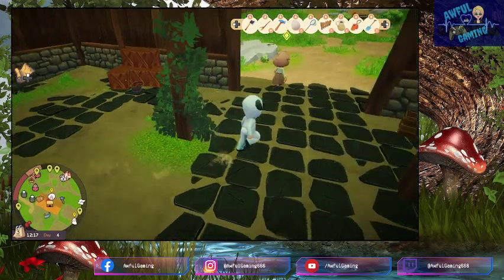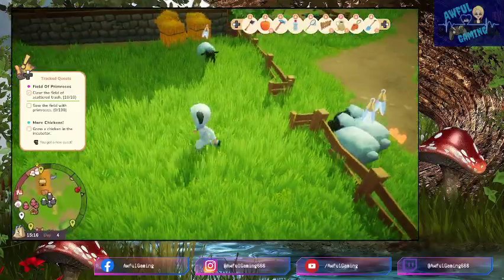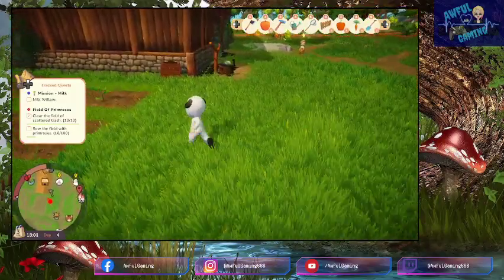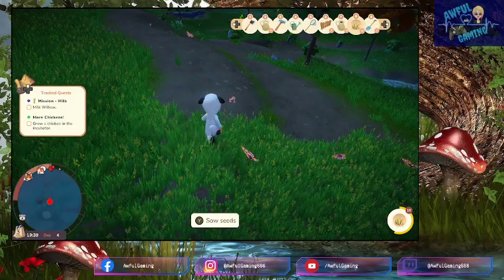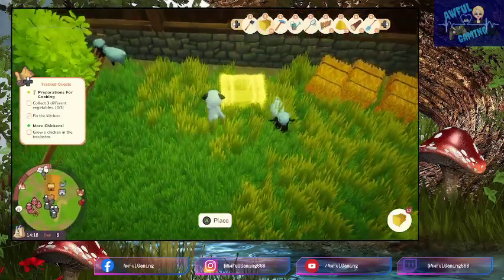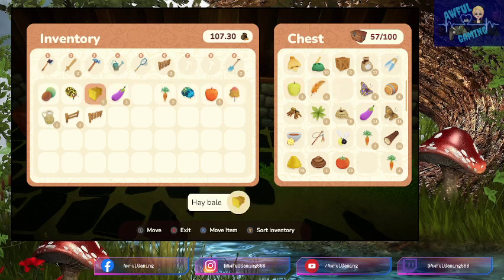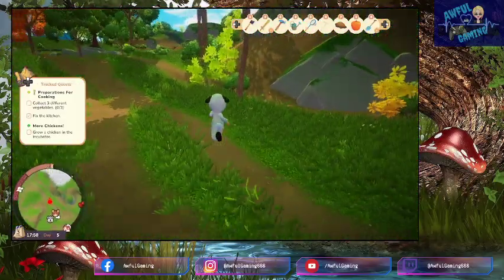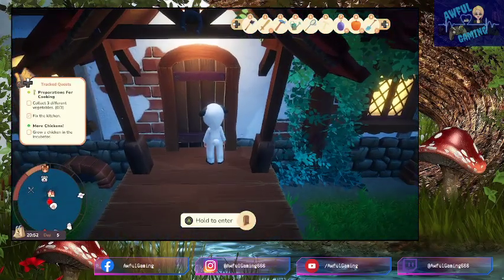EverDream Valley Part 2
We strive to give the best quality of video gaming here at Awful Gaming.

🤐CHAT RULES 🤐

⭐Please be kind and respectful.
⭐Obey the Mods, they're here to help keep stream safe.
⭐English only, no spamming/self promoting/ begging.
⭐No NSFW.
⭐No triggering subjects/religion.